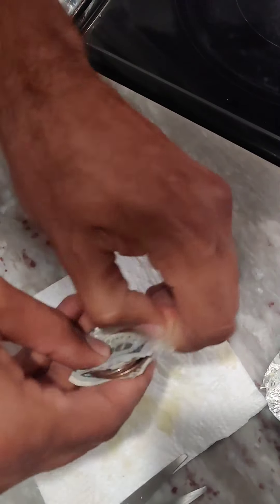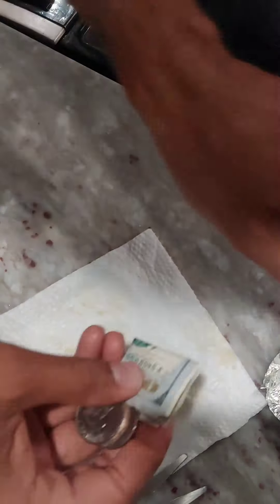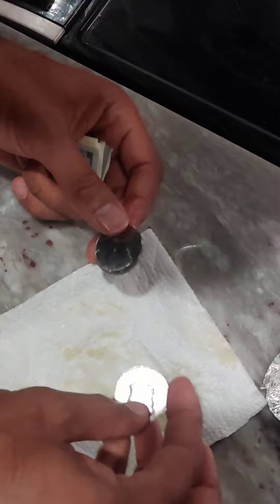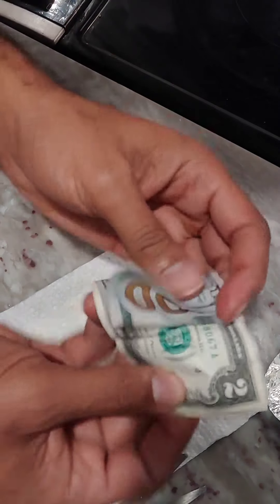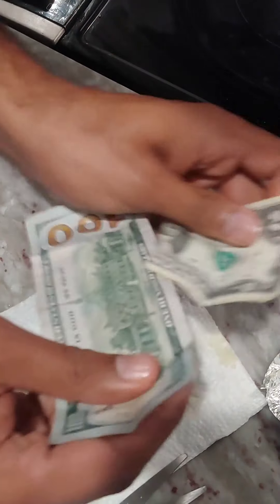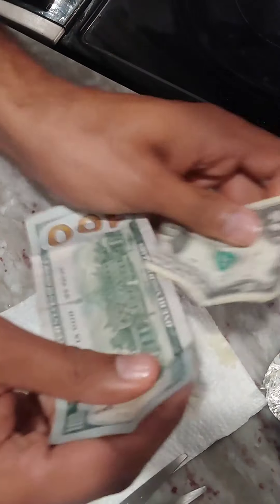CASH WAX MELTS, CASH CANDLES, MONEY WAX MELTS, MONEY CANDLES, JEWELRY CANDLES, CANDLES, WAX MELTS